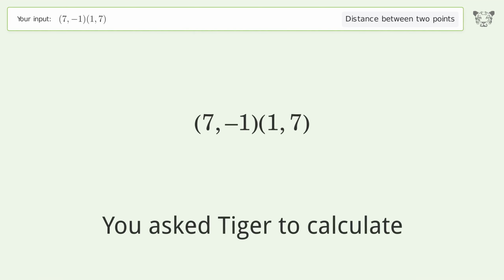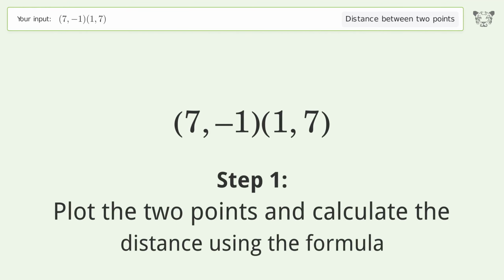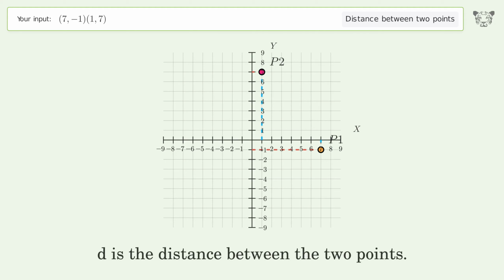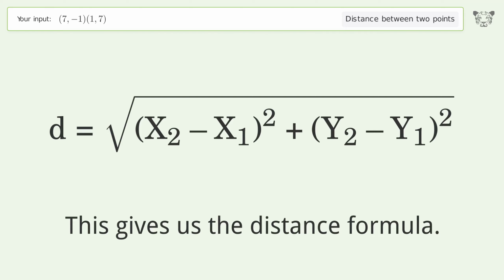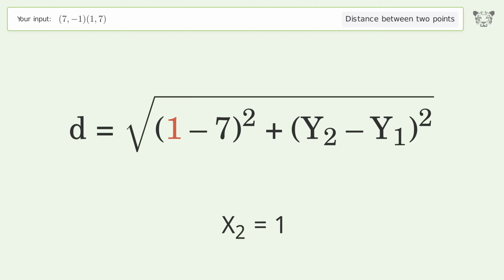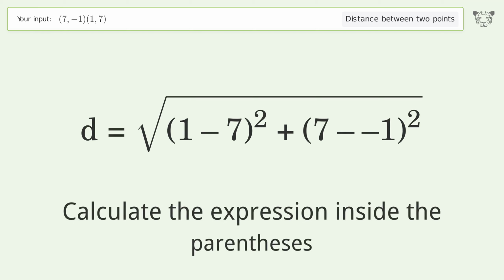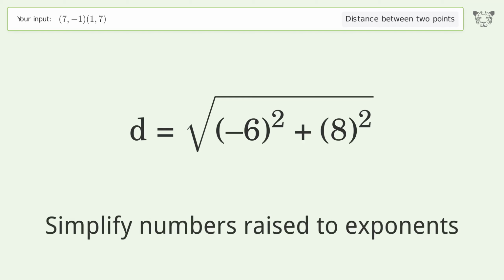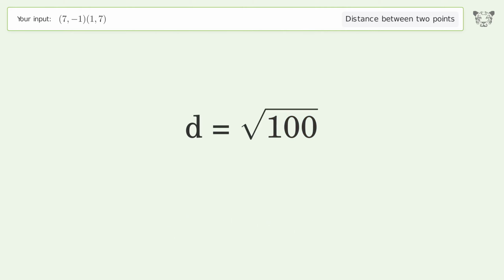Find the distance between two points p1 (7,-1) and p2 (1,7): Step-by-Step Video Solution